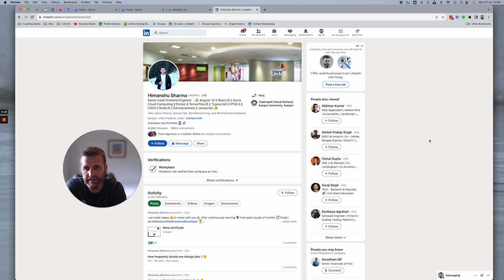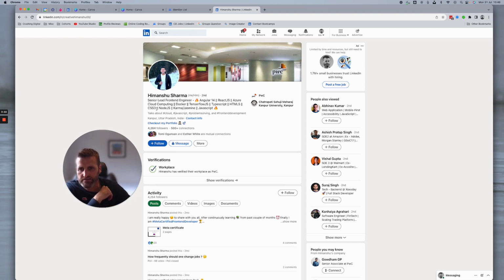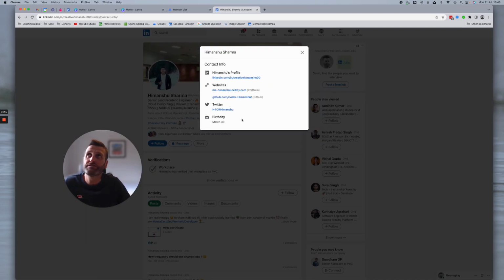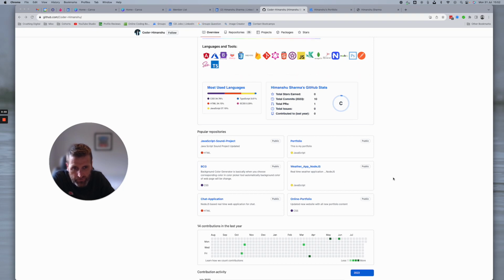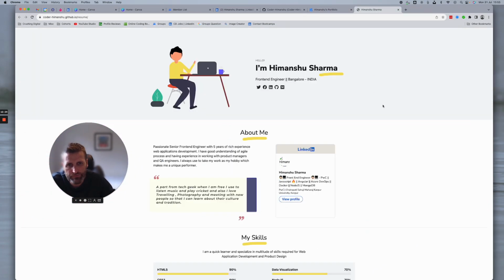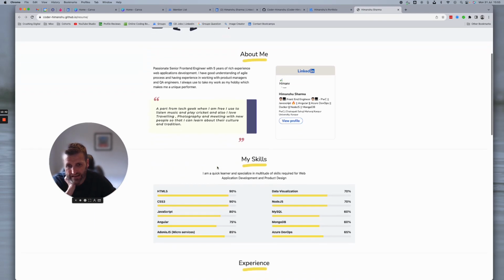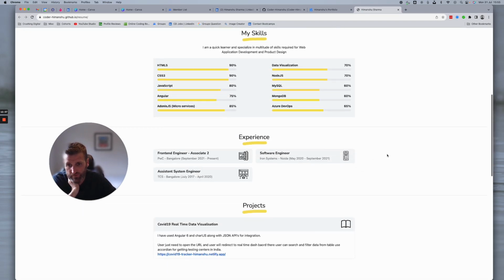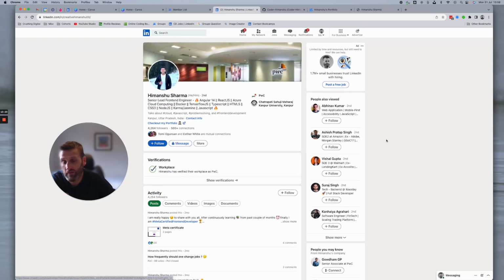Software Developer Profile Review: Angular vs React Senior Engineer 👨 💻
Profile review for Himanshu Sharma